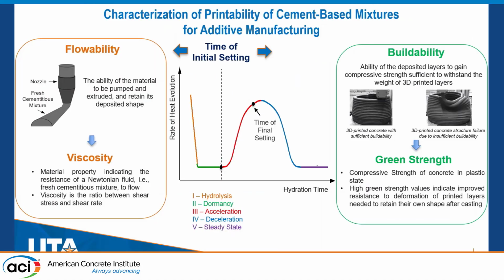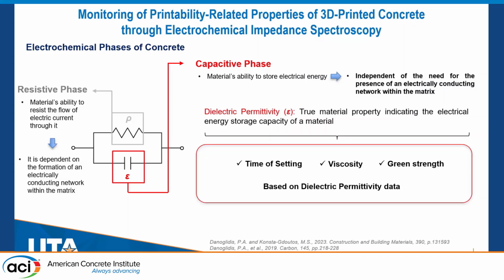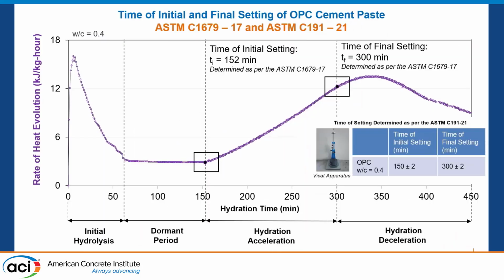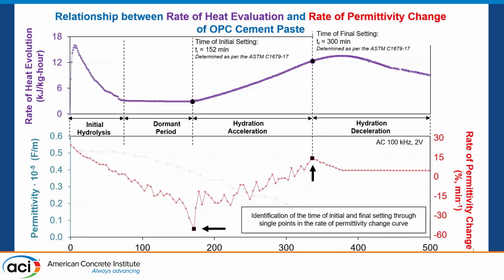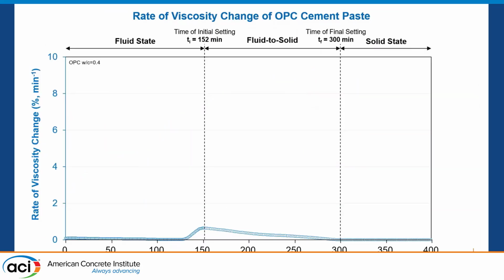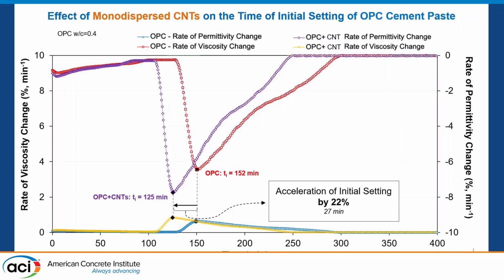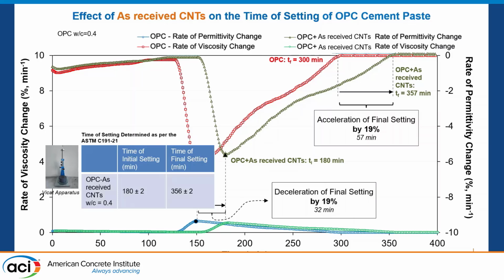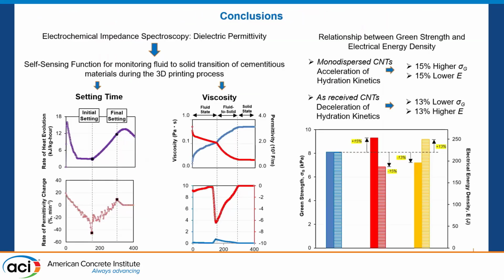A Convergent Approach for Monitoring Fluid to Solid Transition in 3D Printing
Title:A Convergent Approach for Monitoring Fluid to Solid Transition in 3D Printing Using Adaptive Rheology and Electrochemical Impedance Spectroscopy

Presented By: Panagiotis Danoglidis, University of Texas At Arlington

Description: A convergent approach for using in-situ rheological and Electrochemical Impedance measurements allows for unique information about the material’s structure, hydration kinetics and evolution of rheological parameters. Nanoscale carbon fibers, due to their extraordinary intrinsic conductivity, are ideal candidates for tuning the electrical properties and hydration kinetics of complex fluids, such as cementitious nanocomposites, at fresh state. In this presentation, we will show experimentally that dielectric permittivity accurately reflects changes in rheological properties from fluid-to-solid as stiffness increases.